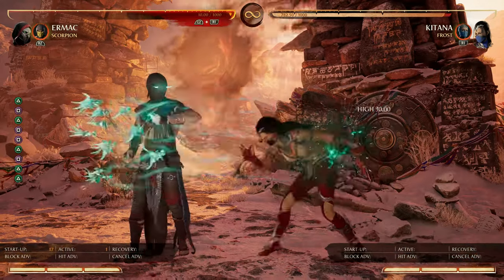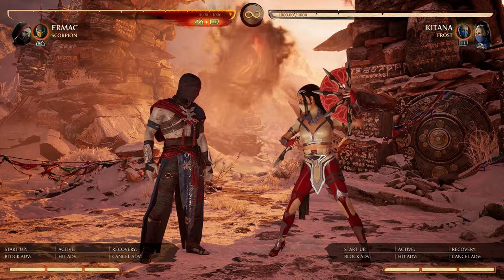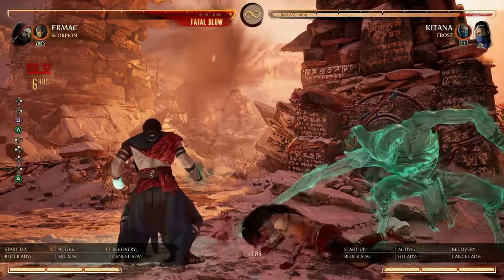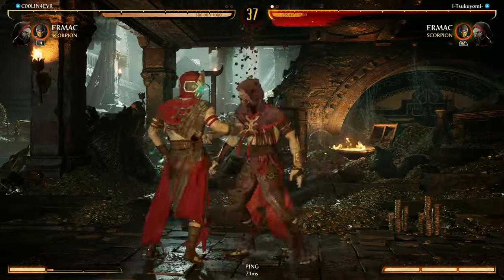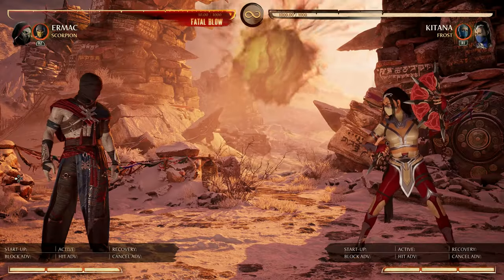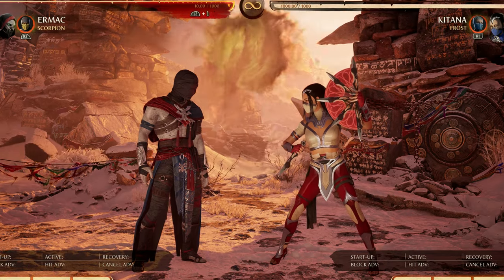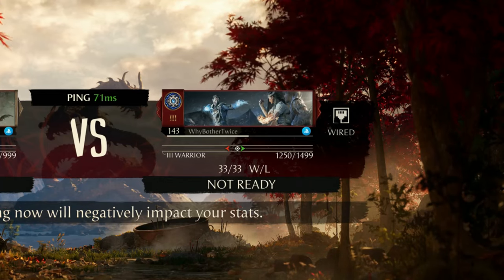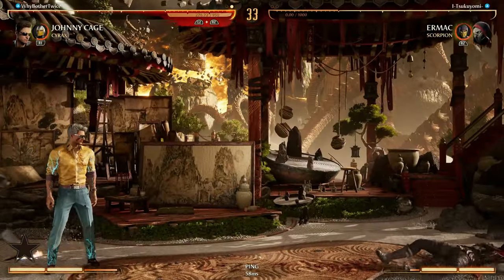Nerf Ermac.EXE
Did the Ermac patch save mk1?